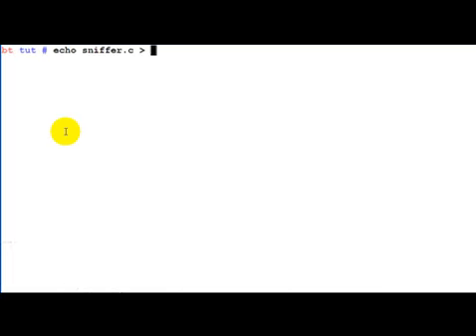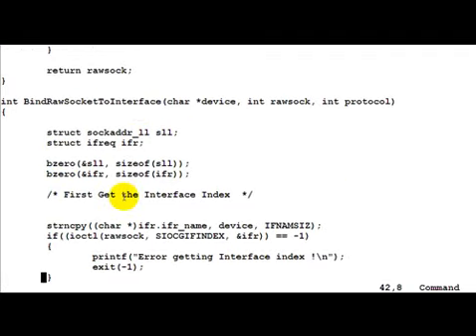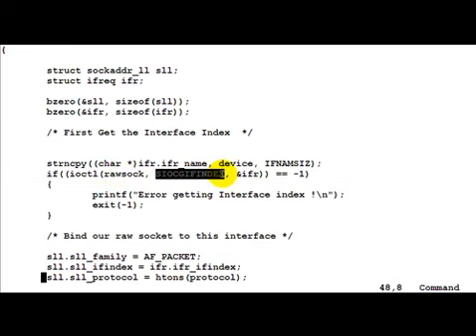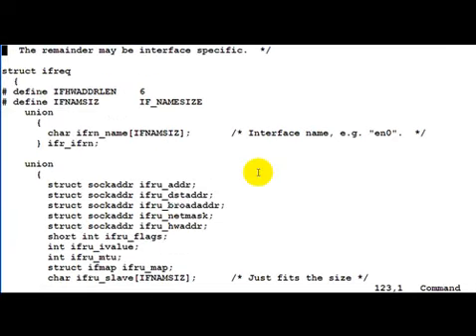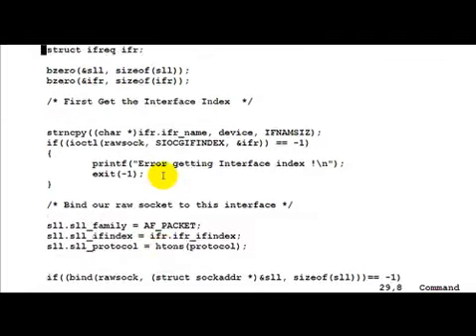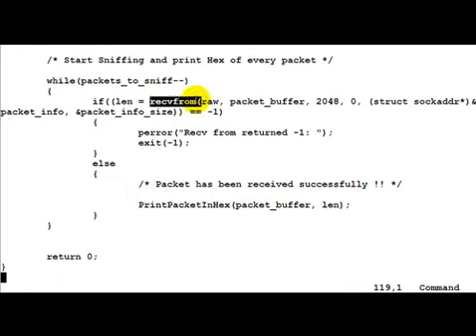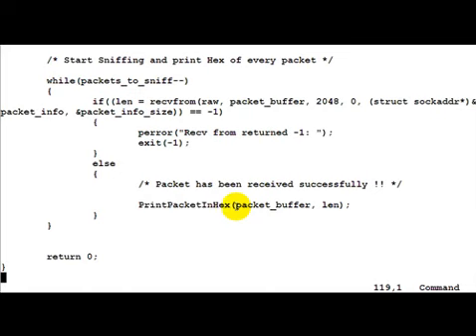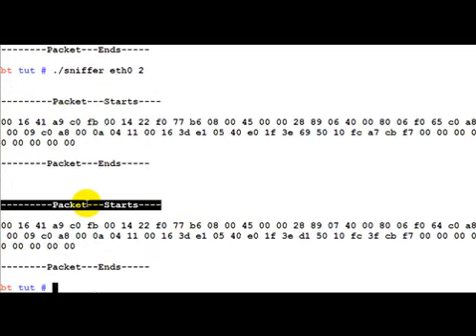Generic Packet Sniffer Programming (2)